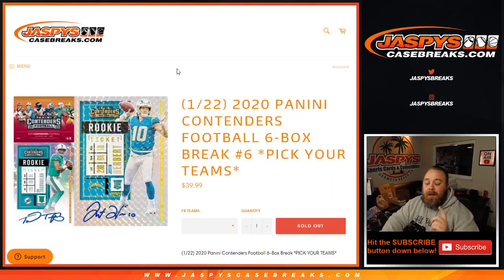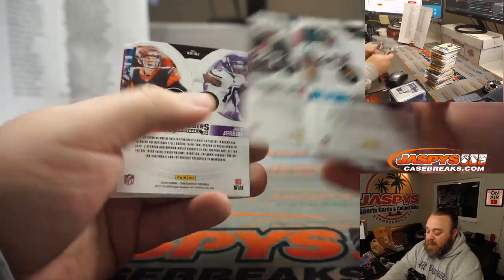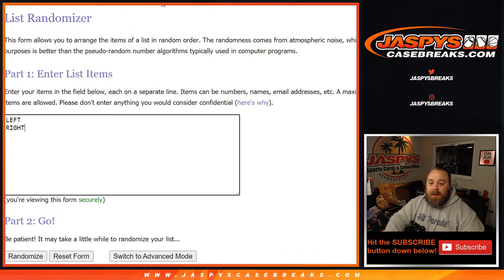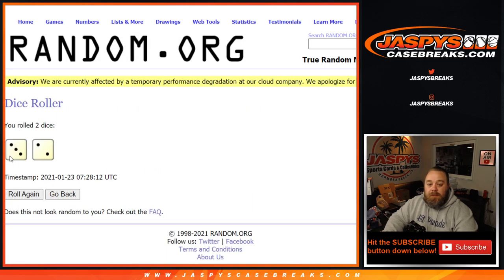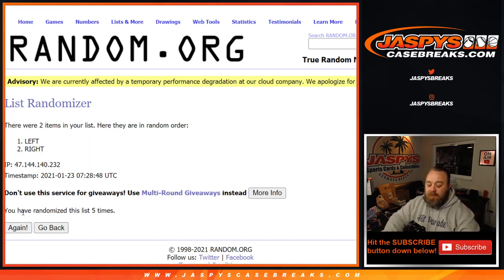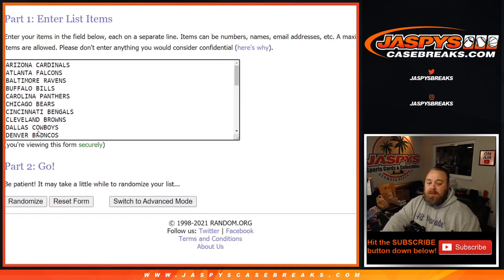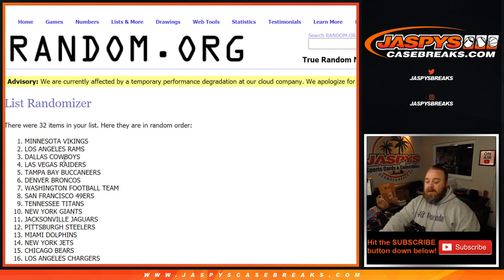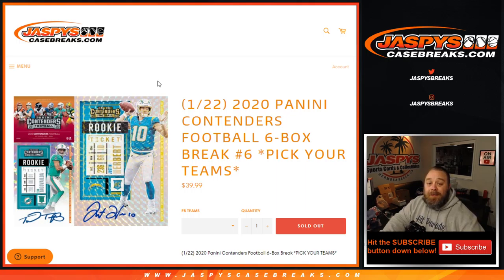(RANDOMIZERS) F 1/22 - 2020 PANINI CONTENDERS FOOTBALL 6-BOX BREAK #6 *PICK YOUR TEAMS*